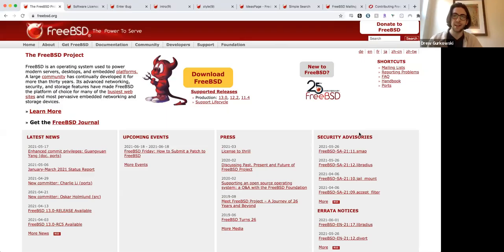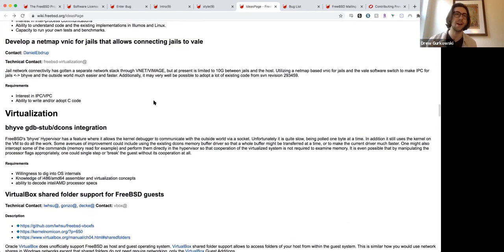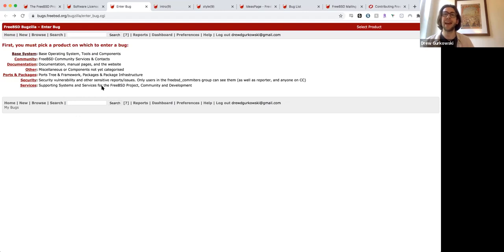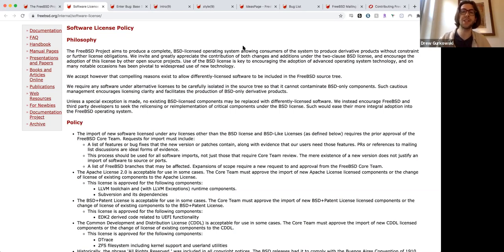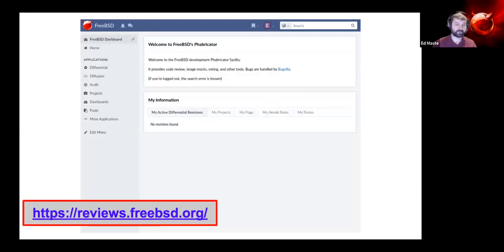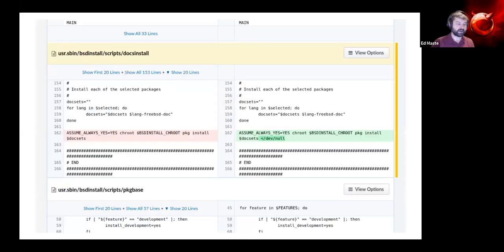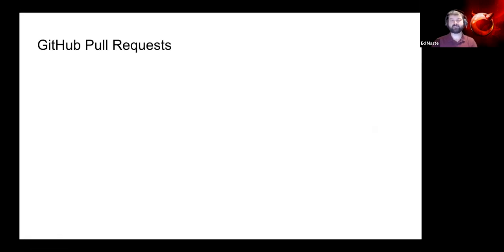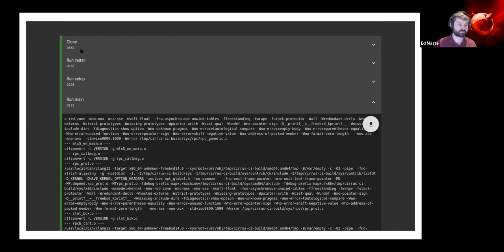FreeBSD Fridays: How to Submit a Patch to FreeBSD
Join Drew Gurkowski and Ed Maste as they walk you through the various methods for submitting a patch to FreeBSD.